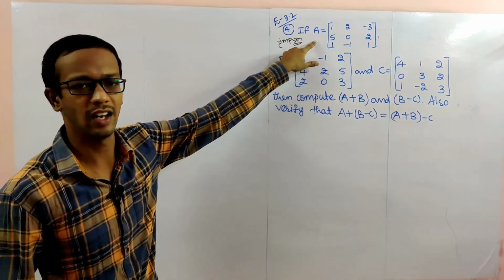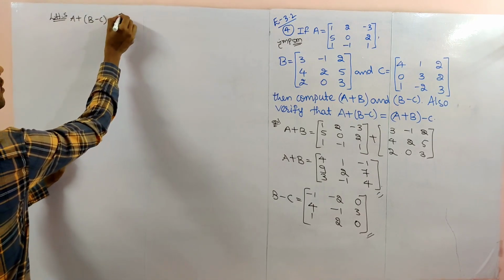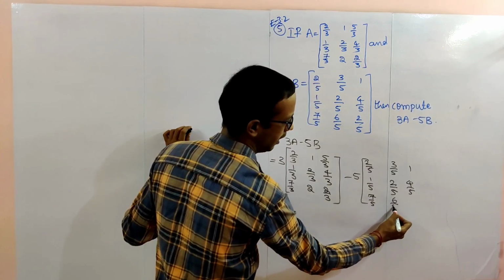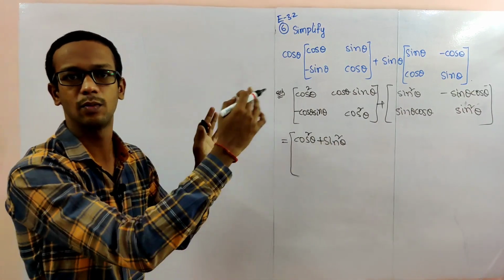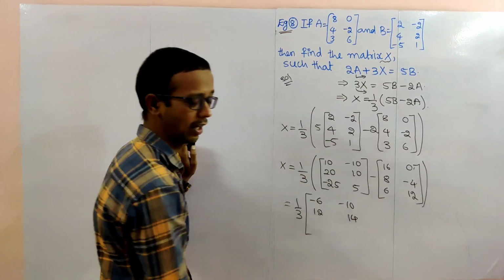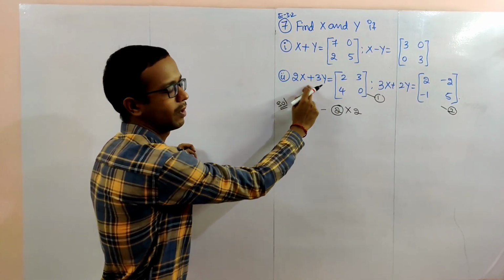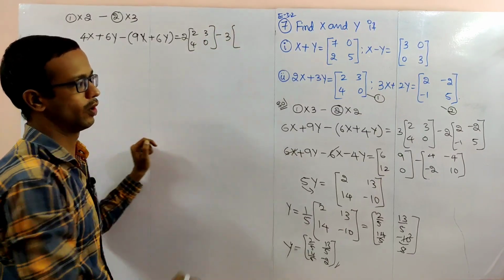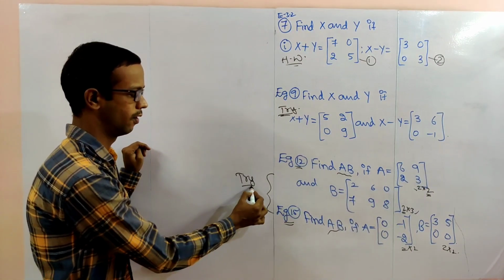L-6 | NCERT Class 12, Ch.3.Matrices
In this video you can see the chapter-3. Matrices of NCERT class 12, examples and some exercise:3.2 problems . By this video you can understand  total concept easily.